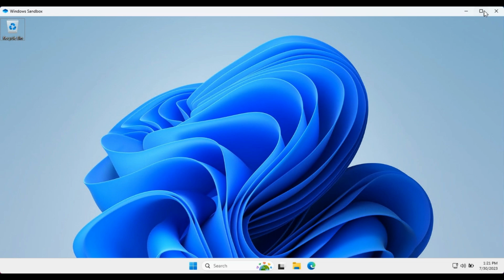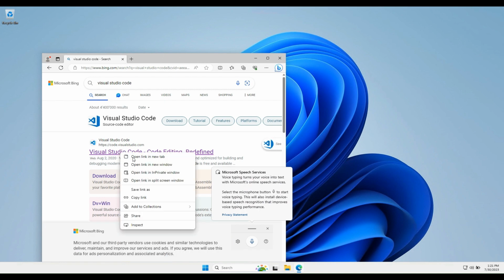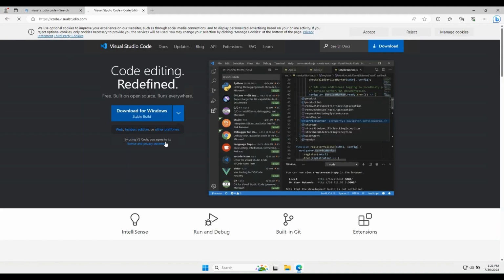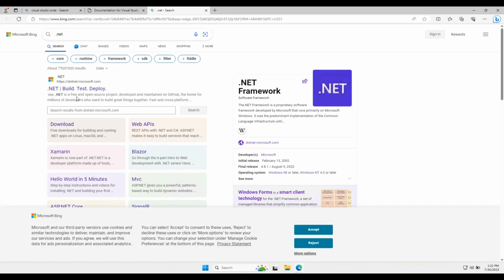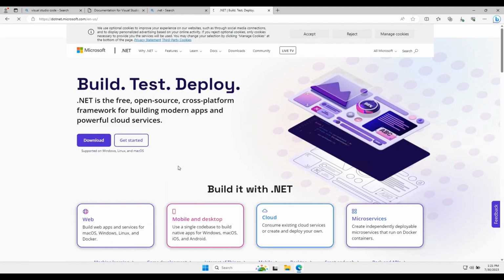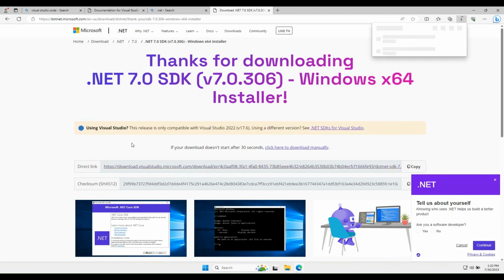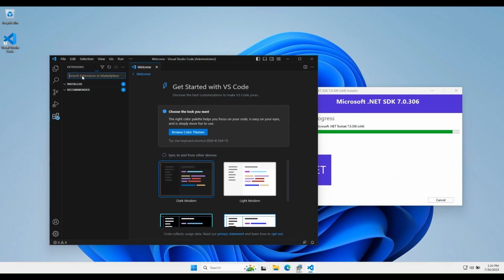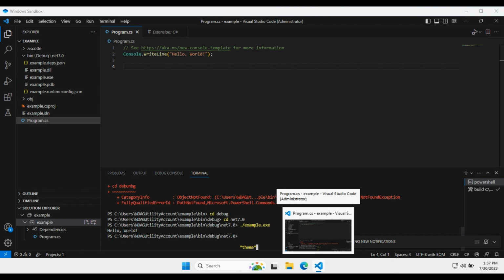C# in Visual Studio Code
Today we are going to look at a setup for C# in Visual Studio Code using Dev Kit!

I hope this is informative.